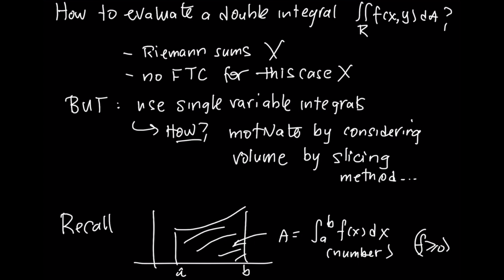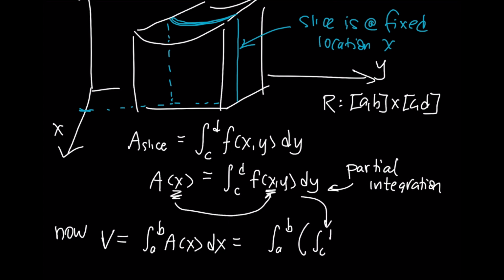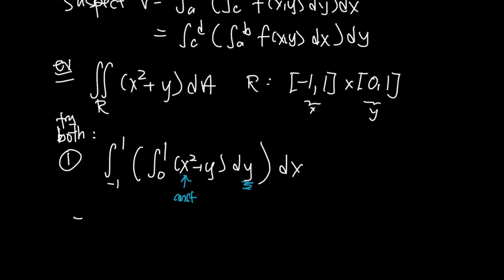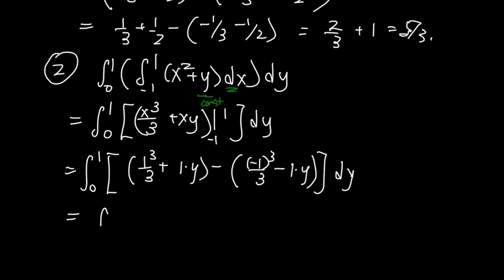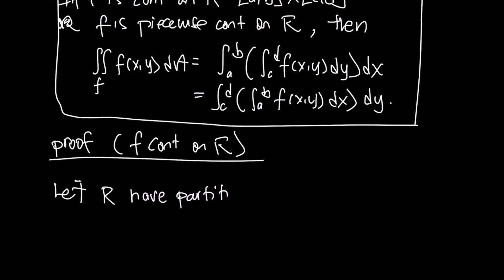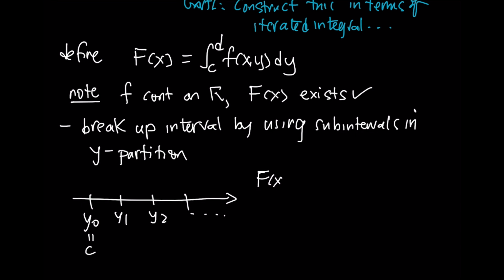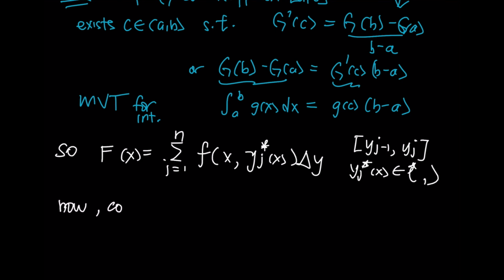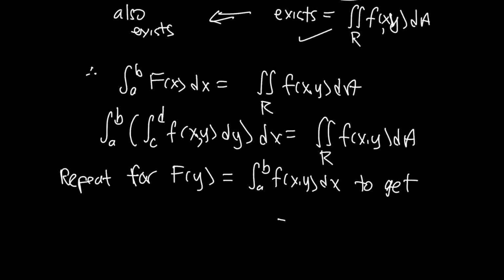MATH 2321-Sec 15.1-Iterated Integrals and Fubini's Theorem (Part 2 of 2)